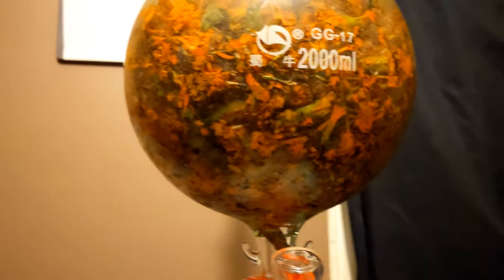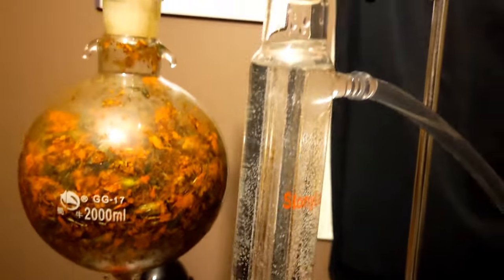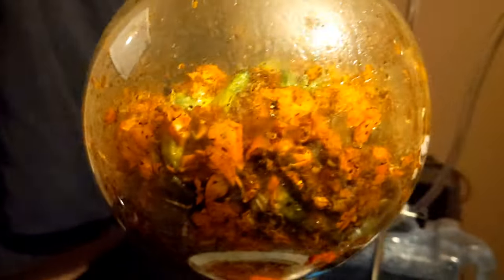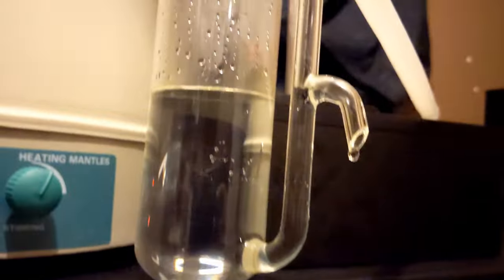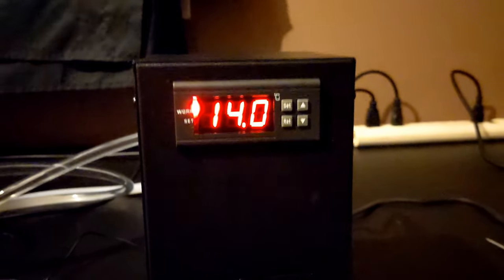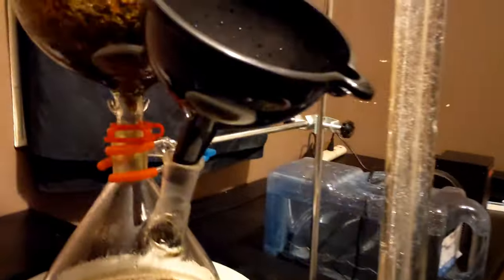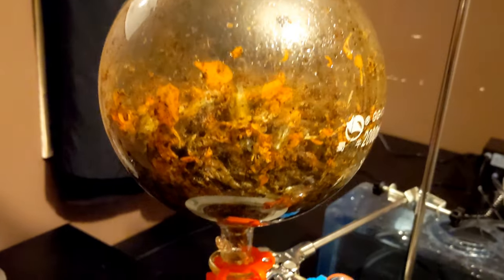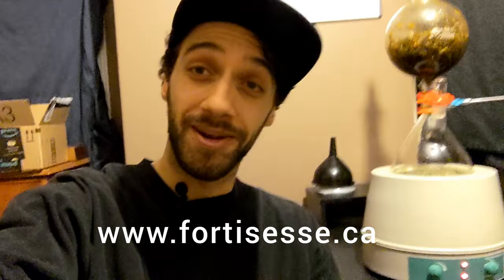Steam Distillation of Marigolds (Essential Oil Extraction Video)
Marigold (Tagetes Erecta): Steam Distillation
A quick DIY tutorial/walkthrough on how to extract the essential oils from Marigolds using steam distillation at home.

In this video I also test an aquarium chiller mod used to reduce water reload and ice refill intervals caused by the condenser!

Equipment used in this video:

- Steam Distillation Set/Kit (2000ml Flasks)
- Heating Mantle (120V | 450W - W/Magnetic Stirrer)
- Local Marigolds
- Power Source (120V Wall Outlet)
- Distilled Water
- 5/16 x7/16 Tubing X3
- Pond Pump (300 GPH / 1200LPH)
- 9.5L (2.5G)  Bucket (Drilled)
- Empty Vial
- Mason Jar (For Hydrosol)
- Tap Water + Snow
- Keesher 35L 70W Aquarium Chiller